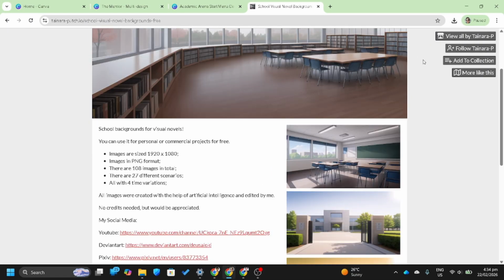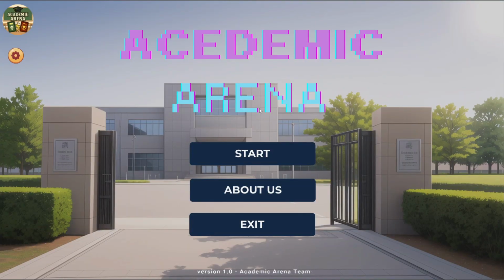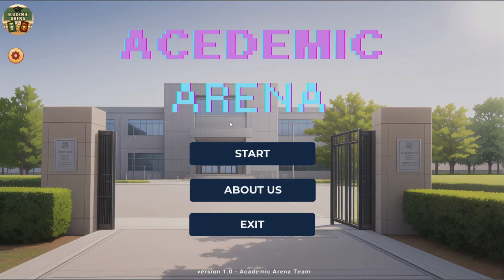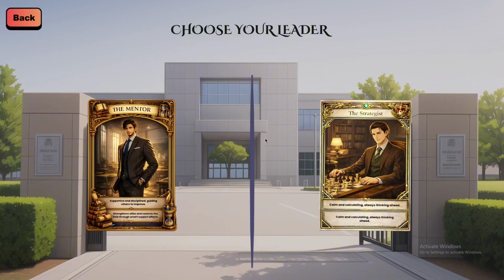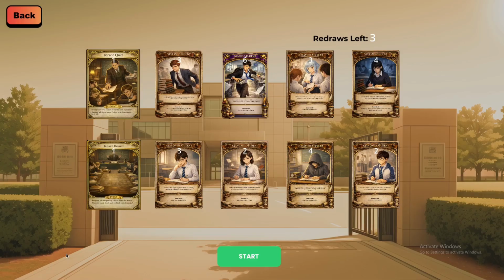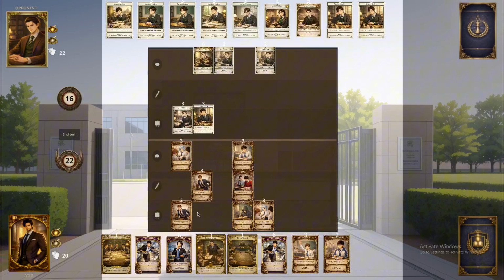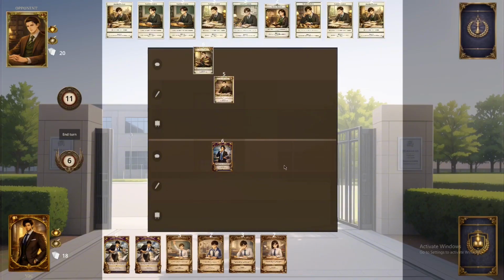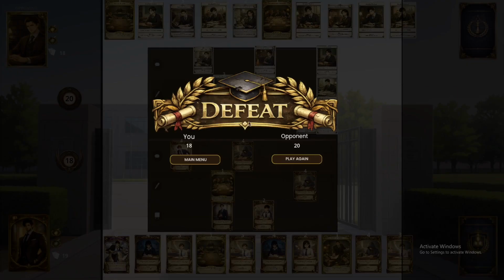Academic Arena – 100% Game Development Presentation | Semi-Final Exam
Academic Arena is a 2D turn-based strategic card game developed as a requirement for our Game Development course.

The game features row-based battlefield mechanics where players deploy cards across three strategic rows — Front, Middle, and Back — to accumulate Knowledge Points (KP) and outscore the opponent.

This project demonstrates the integration of UI/UX design, gameplay mechanics, system programming, and documentation planning.

Course: Game Development
Program: BSIT / BSCS
Instructor: Prof. Erlito Albina

Development Tools:
• Unity Game Engine
• Canva (Free Licensed UI Elements)

Assets Used:
• Canva Free Elements Library (Free Licensed for Educational Use)
• itch.io – School Visual Background Asset (Free License)
• AI-Generated Card Designs (ChatGPT, Google Gemini, Microsoft Copilot)

All assets used strictly for academic purposes.